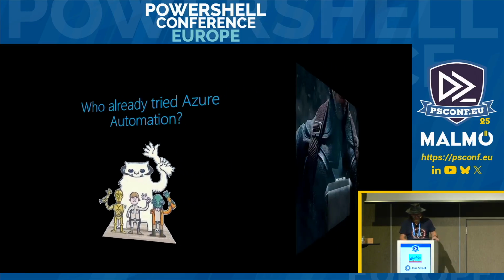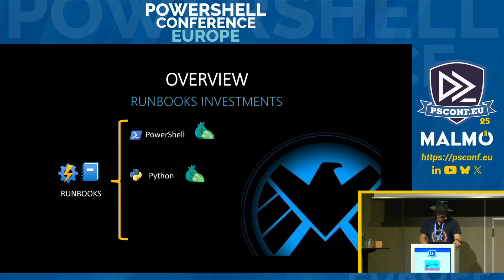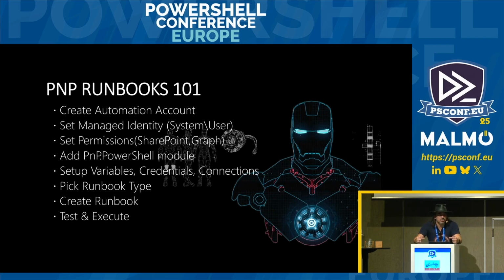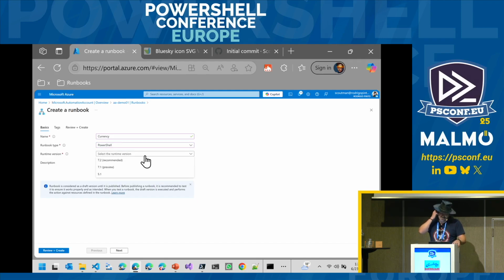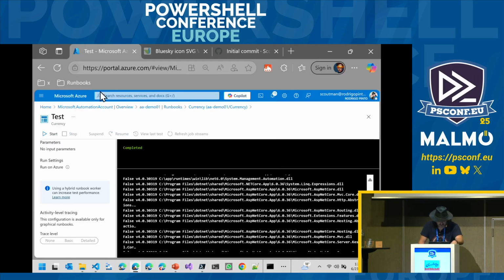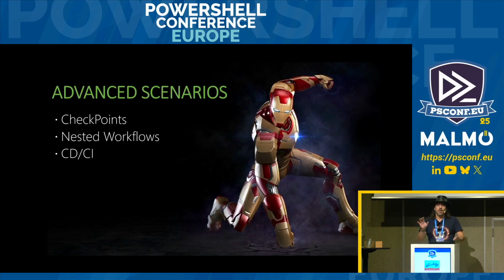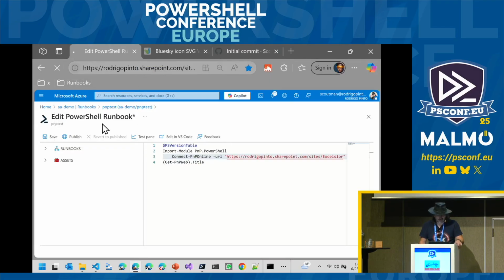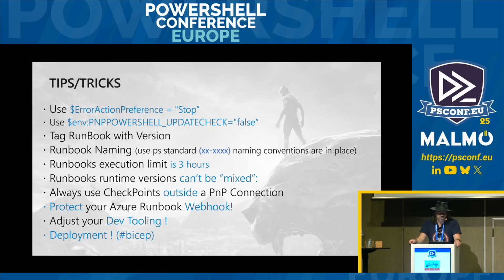Manage your M365 tenant and assets with AZRunbooks and PnP.PS - Rodrigo Pinto - PSConfEU 2025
Full session title:  "Manage your M365 tenant and assets with AZRunbooks and PnP.PowerShell"

Abstract:
Process Automation in Azure Automation allows us to automate frequent, time-consuming, and error-prone management tasks. This service helps us focus on work that adds business value, by reducing errors and boosting efficiency, lowering our operational costs.
PnP PowerShell is now a cross-platform PowerShell Module providing cmdlets that work with all Microsoft 365 environments and more specifically SharePoint Online, Microsoft Teams, Microsoft Planner and Microsoft Flow.
In this session learn how to leverage Azure Runbooks and the  PnP.PowerShell  module in  real case scenarios where we will create  automated runbooks to deploy, manage and report on Microsoft 365: create a Microsoft Team, deploy a SharePoint site,  install apps and deliver custom M365 usage reports.  We will also drill down on a custom provisioning and report system built around Azure Automation accounts .
All using the power behind PnP PowerShell ! Dare to miss?

Summary (autogen):
In this lecture, Rodrigo Pinto discusses managing Microsoft 365 tenant assets using Azure Runbooks and PnP PowerShell. He begins by providing an introduction to himself and his extensive background in IT, particularly with SharePoint and Azure, noting his experience since 1998 and his status as a Microsoft MVP. Rodrigo emphasizes the importance of Azure Automation and introduces the agenda, which includes an overview of Azure Automation concepts, practical examples of PnP in runbooks, and advanced scenarios.

Rodrigo highlights the essential components involved in Azure runbooks, such as Automation Accounts, jobs, and the various types of runbooks (PowerShell, Python, graphical workbooks), advising attendees on best practices and potential pitfalls associated with each.

He shares insights into specific features, like managed identities, which streamline authentication and security for Azure services. Highlighting the significance of using managed identities over traditional app registrations with secrets, he explains how these identities improve security by automating the renewal of certificates, thus providing a more secure and seamless management experience.

As he transitions to practical demonstrations, Rodrigo showcases the creation of a PnP runbook, walking participants through setting up an Automation Account, managing permissions, and utilizing PowerShell scripting to automate tasks within Microsoft 365. He emphasizes the importance of using the right PowerShell versions, noting deprecated versions and advising against relying on older frameworks. Rodrigo cautions against using certain features such as graphical PowerShell workflows due to their propensity for causing errors and recommends focusing on text-based scripts to reduce complications.

Exploring advanced scenarios, Rodrigo discusses the use of checkpoints in workflows, outlining the benefits and limitations, particularly regarding performance and the potential for errors. He advises attendees to employ defensive programming techniques to ensure that scripts can handle re-execution without failure.

The latter part of the session covers the integration of automation tools with Git repositories, advocating for version control to safeguard scripts and enhance collaborative efforts among IT teams. Rodrigo also discusses the use of Bicep for deployment scripts, highlighting its efficacy in structuring and managing automated workflows.

Closing the lecture with a Q&A session, Rodrigo addresses common questions regarding execution limits, managed identity use cases, and the intricacies of using hybrid workers for on-premise tasks. This comprehensive session provides attendees with valuable insights into leveraging Azure Automation and PnP PowerShell for effective asset management within Microsoft 365, equipping them with practical tools and strategies for their automation efforts.

Chapters:
00:00:00 Manage your Microsoft 365 tenant and assets with Azure Runbooks and PnP.PowerShell - Rodrigo Pi…
00:00:32 Introduction to Microsoft 365 and Azure
00:01:38 Azure Automation Overview
00:09:03 Managed Identities Explained
00:12:14 PNP Runbooks 101
00:18:30 Creating an Automation Account
00:19:50 Understanding Runbooks and Jobs
00:24:20 Runbook Types and Versions
00:25:46 Testing Runbooks
00:30:20 Adding PowerShell Modules
00:31:45 Creating and Configuring Runbooks
00:36:32 Advanced Runbook Scenarios
00:41:52 Best Practices for PowerShell Scripts
00:45:17 Debugging and Tooling for Runbooks
00:48:42 Tips and Tricks for Runbook Management
00:51:07 Q&A Session on Automation Topics